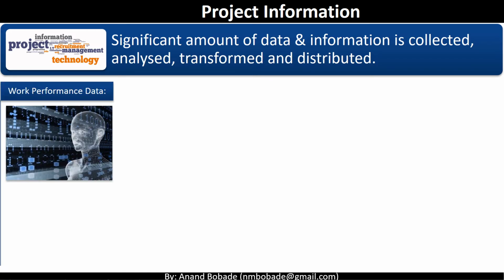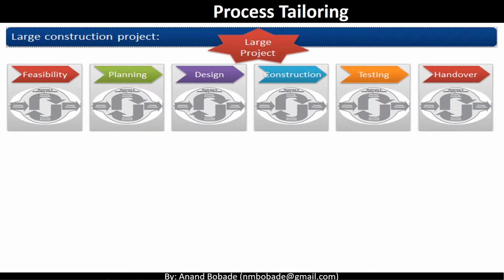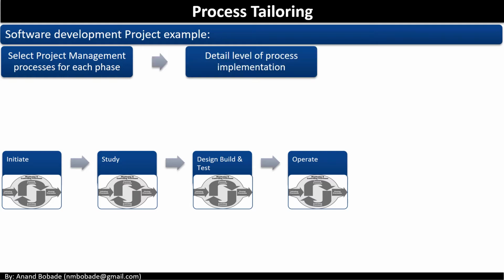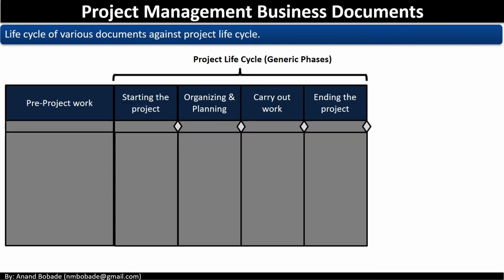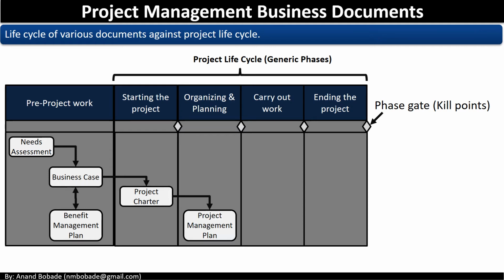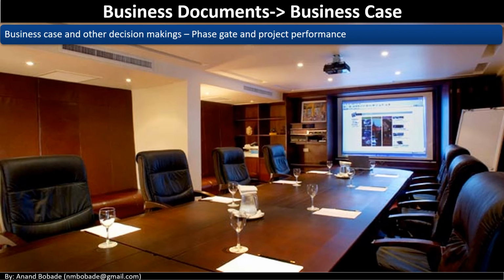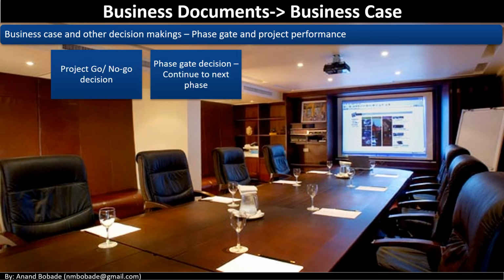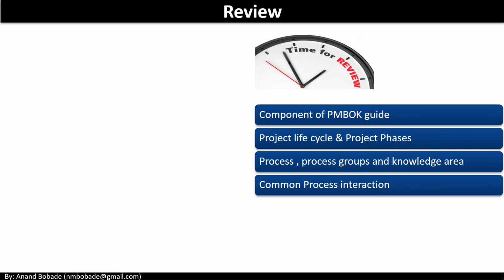Chap 1- Introduction to Project Management - Part 6| PMBOK6 | PMP® Training | PMP® Certification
- Project Information
- Process tailoring
- Business documents
- Business case & Benefit management plan
- Project selection approach
- Project success measurements